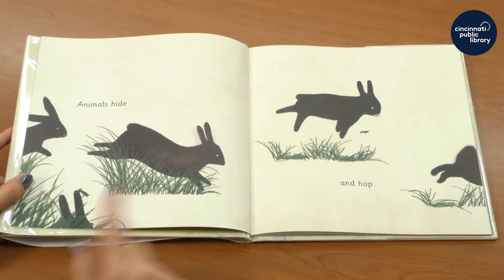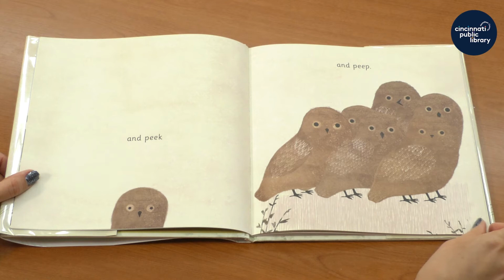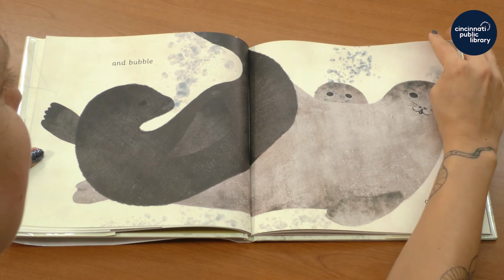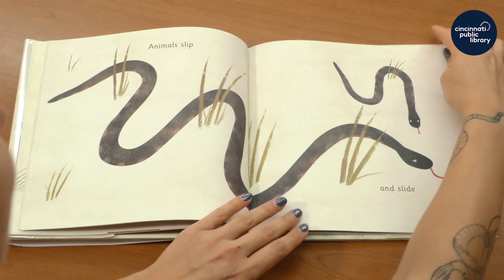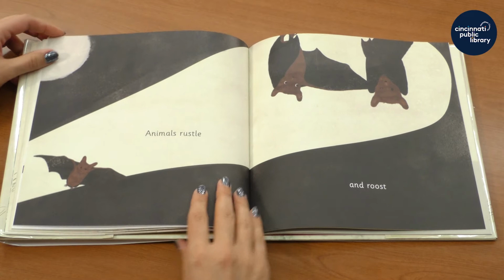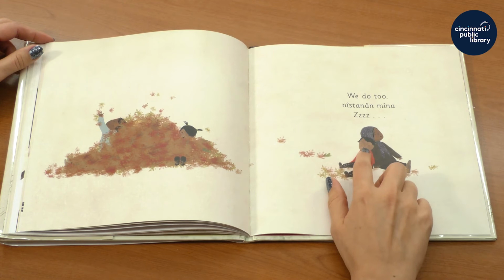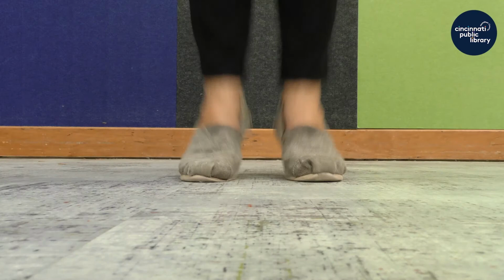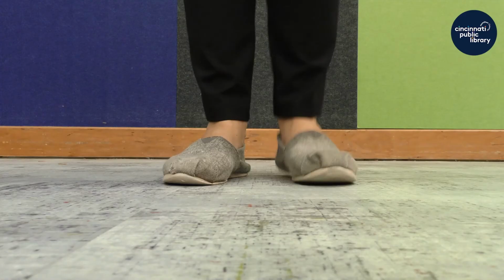Storytime at Home: "We All Play"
Miss Mandi, Groesbeck Branch Team Leader, reads

Storytime at Home is presented by the Cincinnati & Hamilton County Public Library.